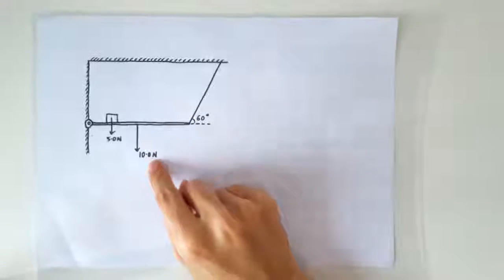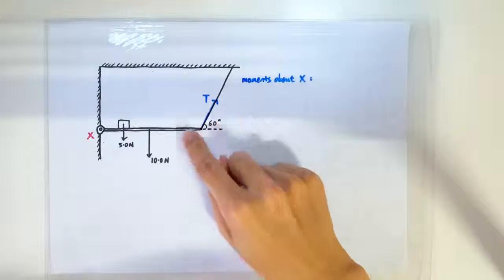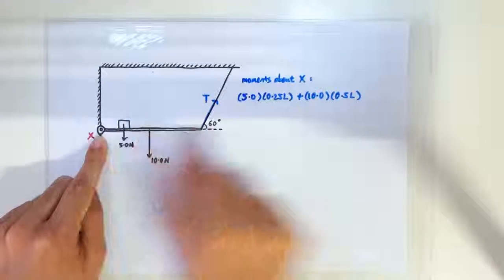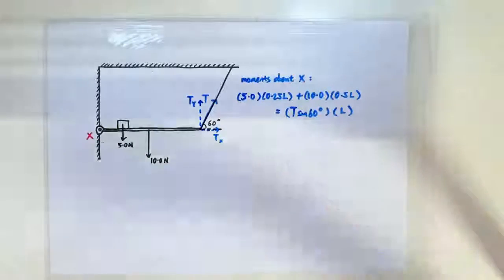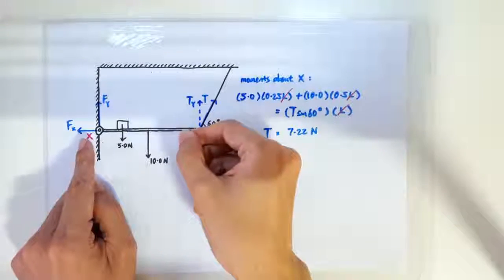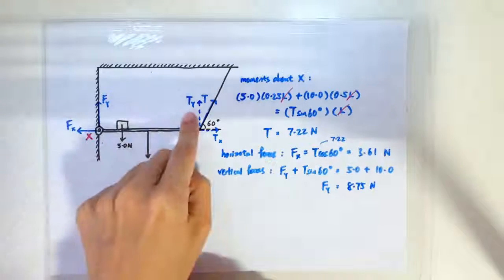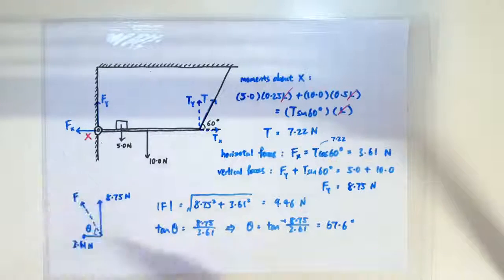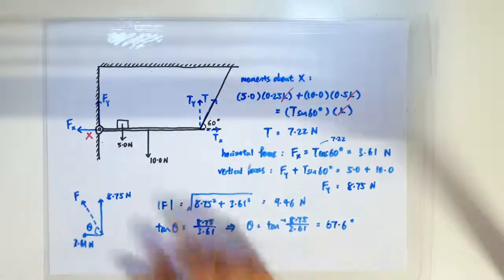4.2.3 Rotational Equilibrium of Hinged Objects: Beam and Hinge